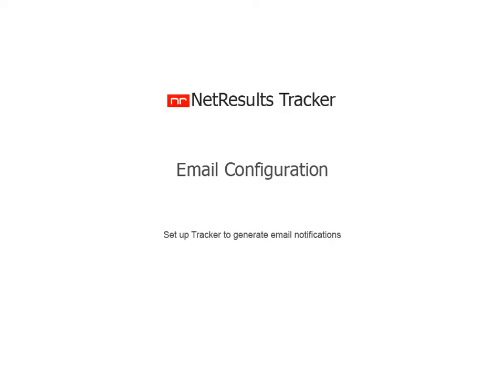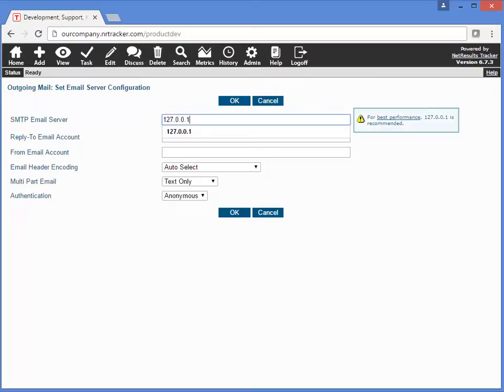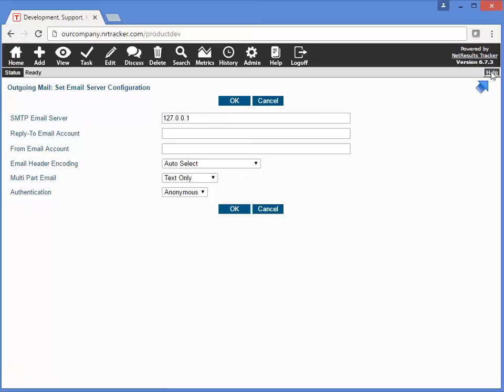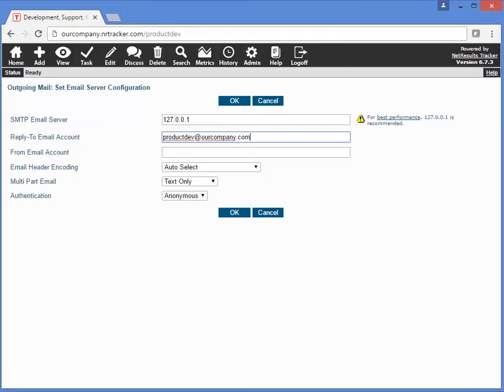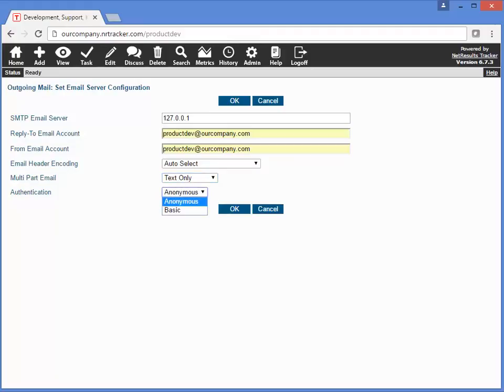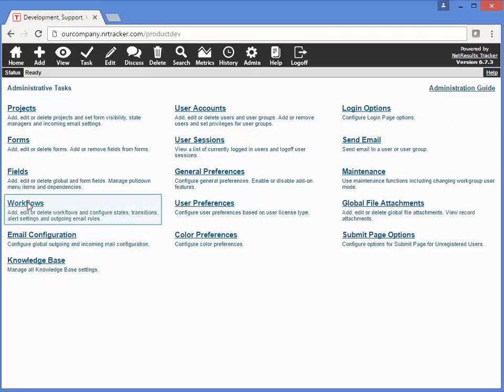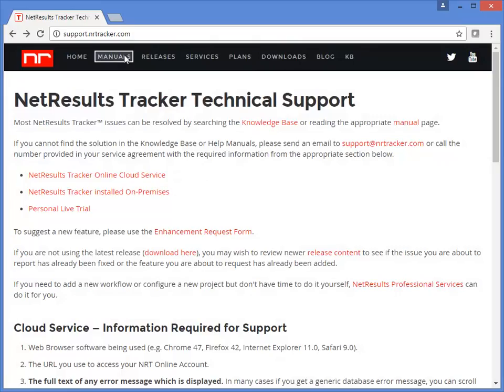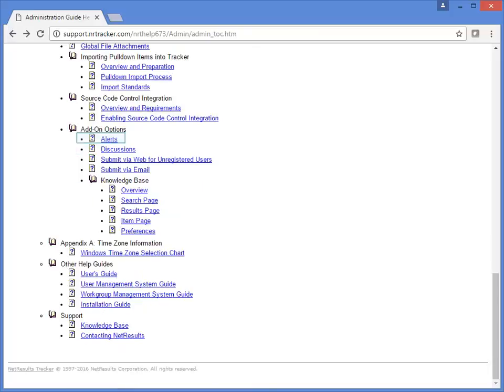Email Configuration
How to set up a mail server for Tracker notifications. This video only applies to on-premises installations. If you're a cloud service customer, this has already been done for you.